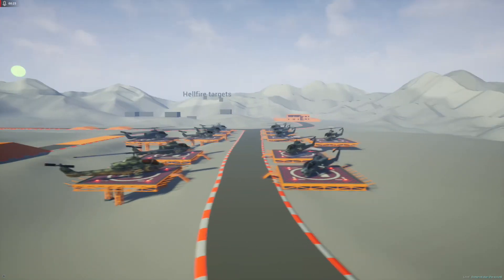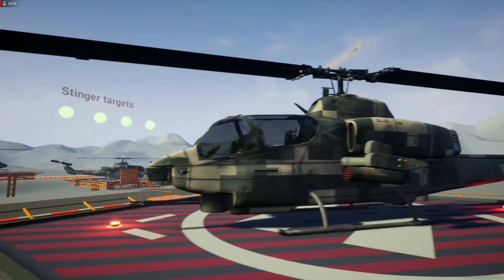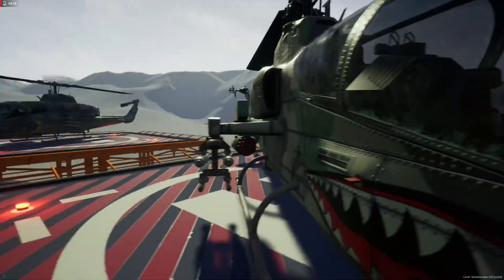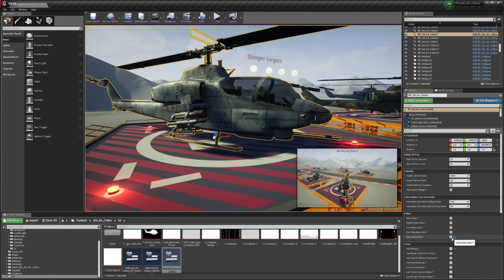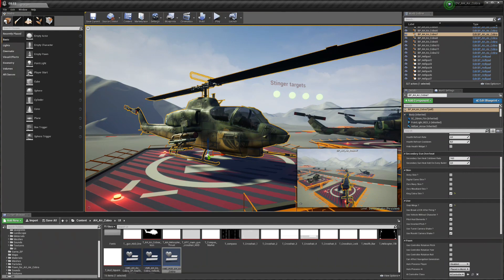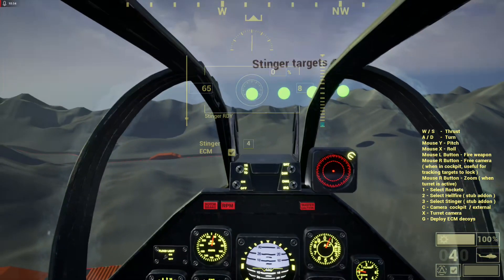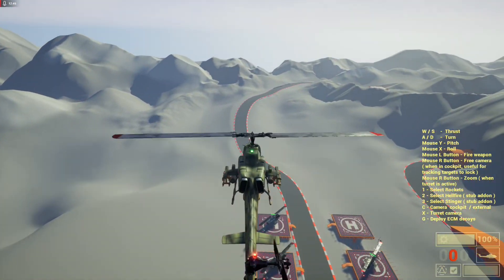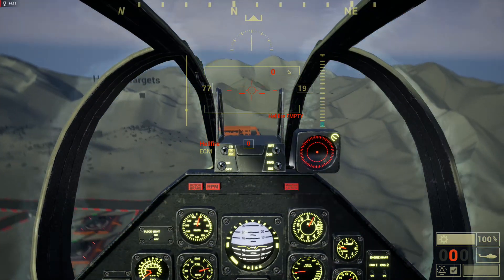Driveable Vehicle : AH - Air Cobra - Breakdown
Breakdown of Unreal 4 marketplace project
AH - Air Cobra
Status: Released